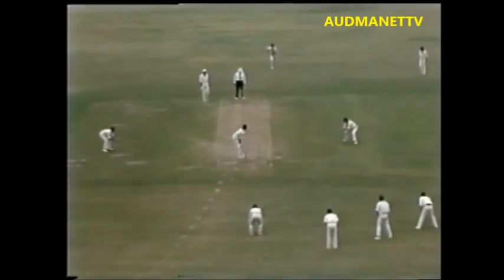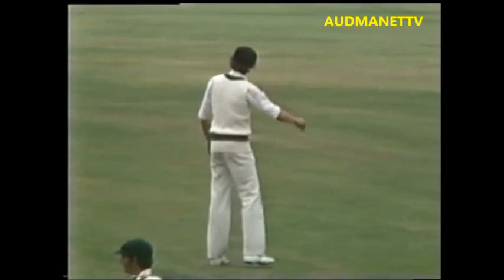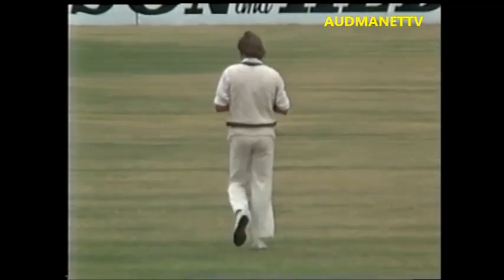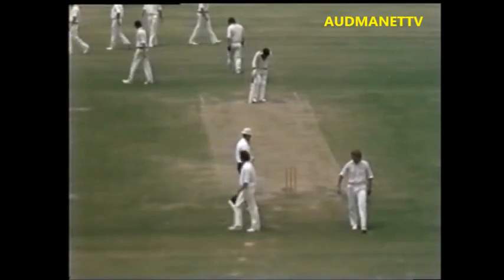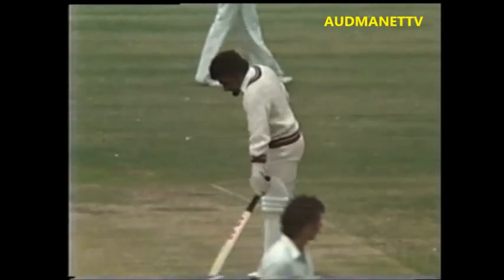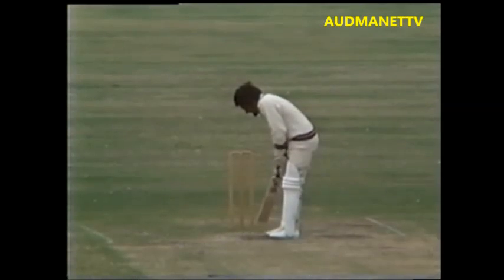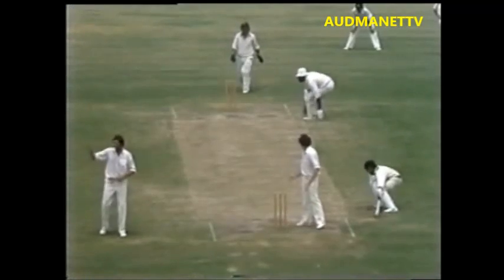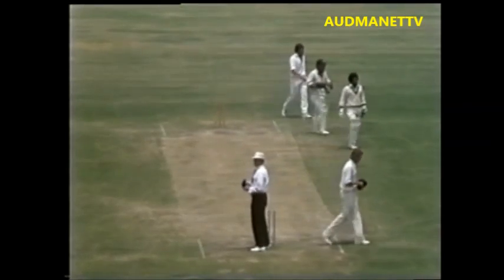Clive Lloyd Deryck Murray battings Thomson, Walker, Gilmour 1976